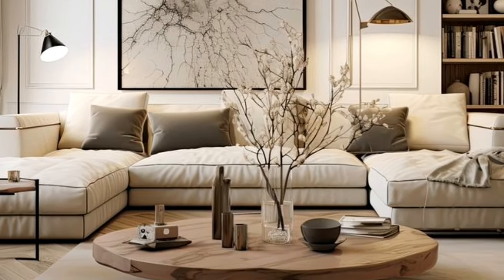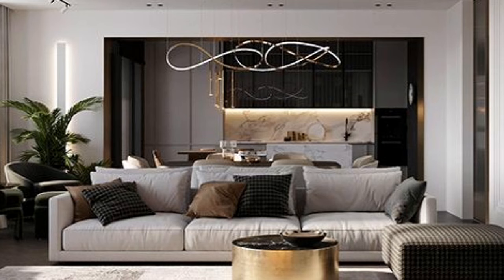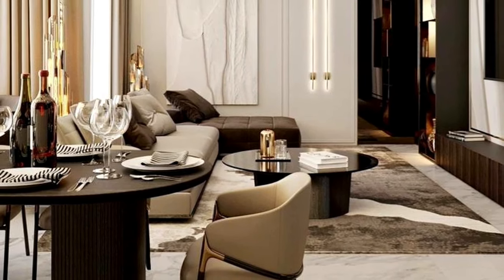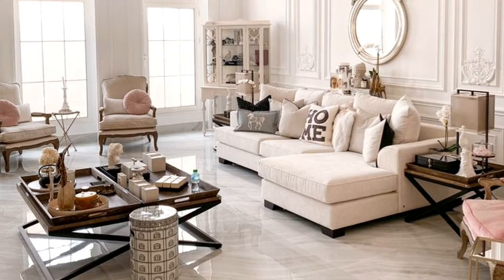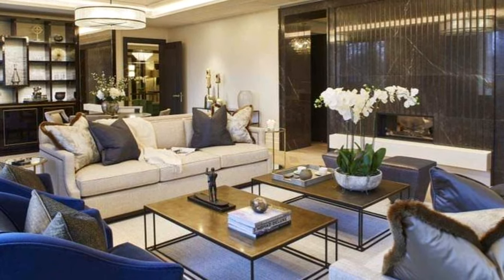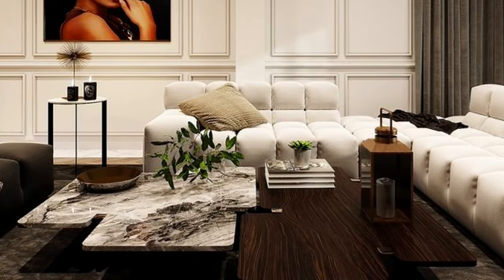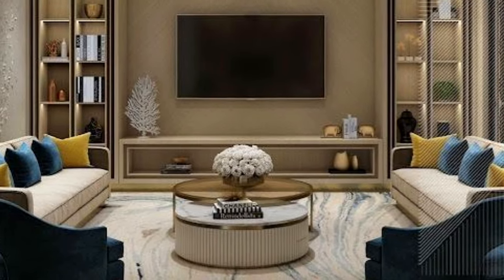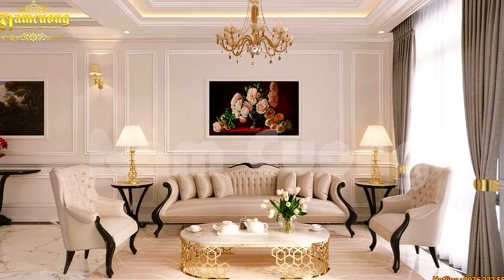Livingroom Styling Ideas And Designs| Interior Decorations For Livingrooms